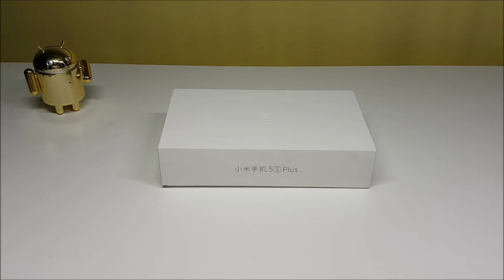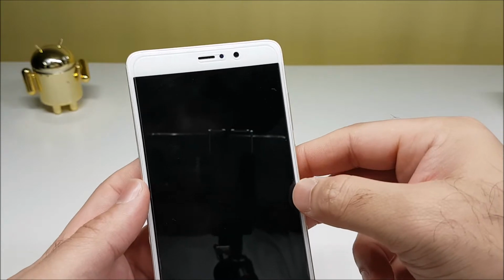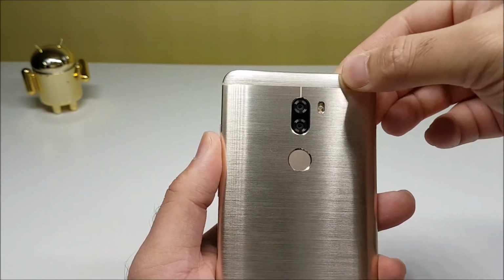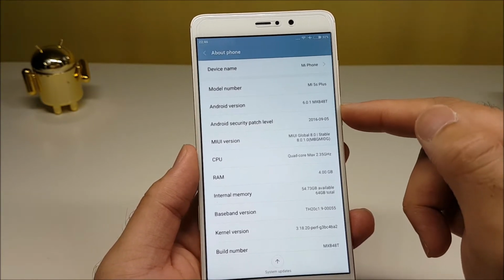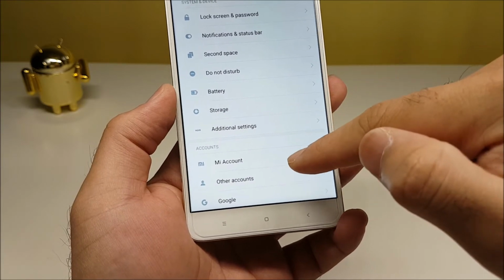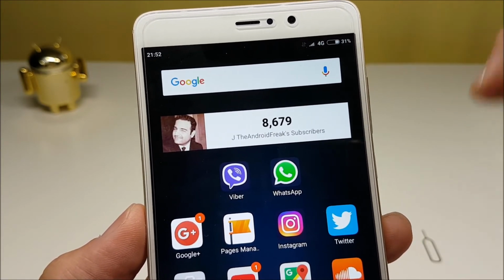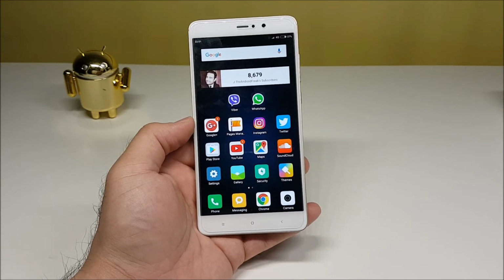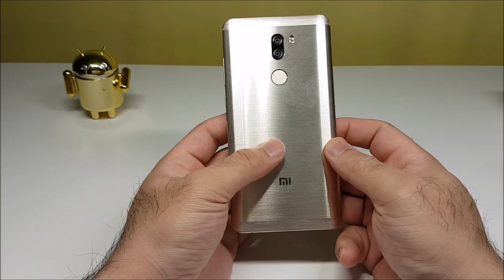Xiaomi Mi5s Plus - First Impressions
* 01:05 Quick Unboxing
* 07:41 Quick FingerPrint Test
* 08:25 Android & MIUI Version Check
* 12:24 Three UK 4G Sim Test
* 15:20 Quick Camera Test
* 17:19 Size Comparison vs OnePlus 2 ,OnePlus 3 & Redmi Note 3

Amazon UK